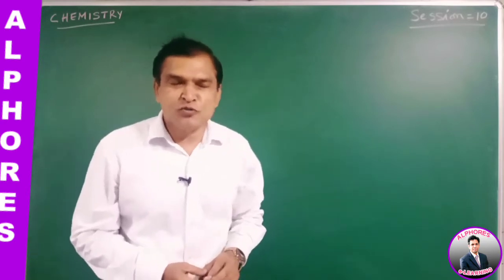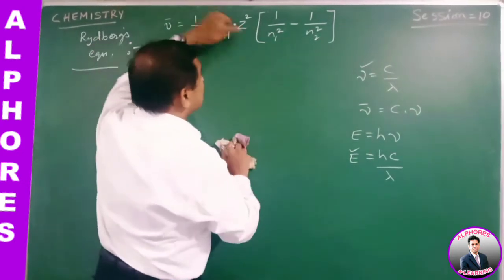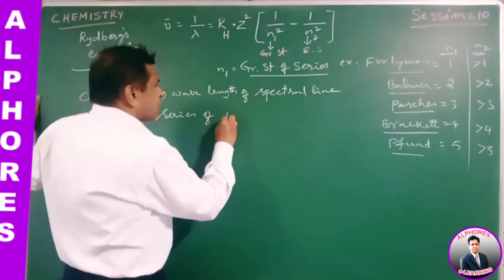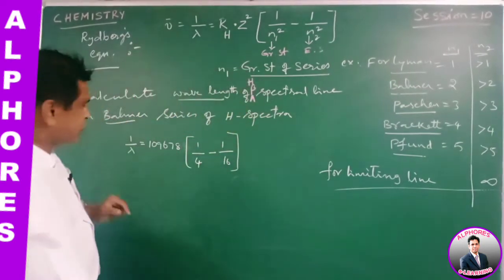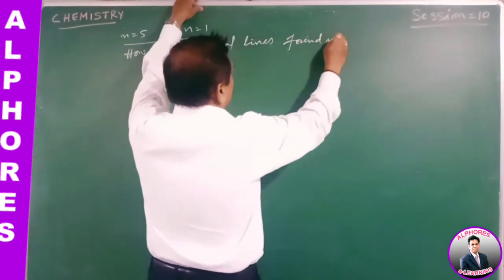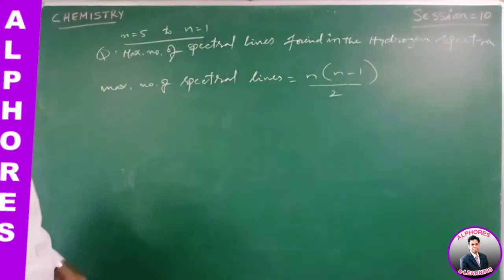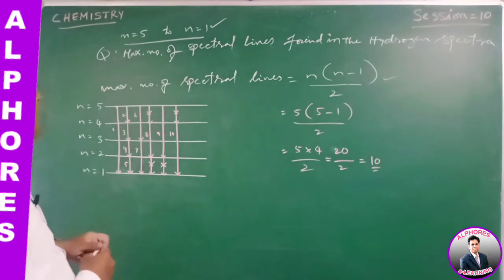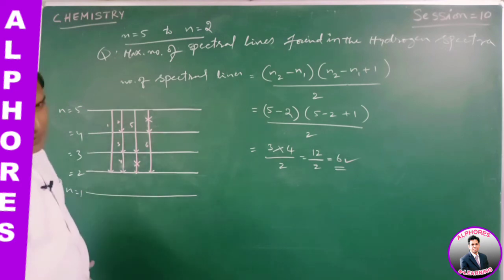2nd Batch - I YEAR | CHEMISTRY | IIT / NEET / EAMCET | SESSION 10 | 13.07.2020